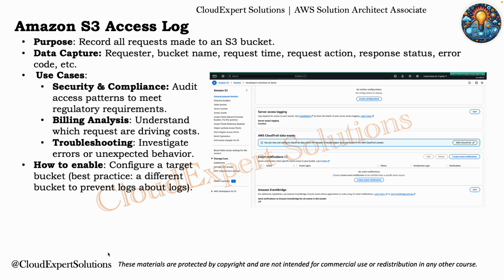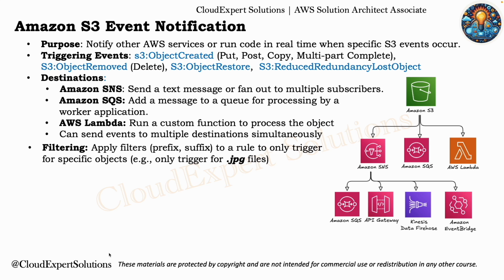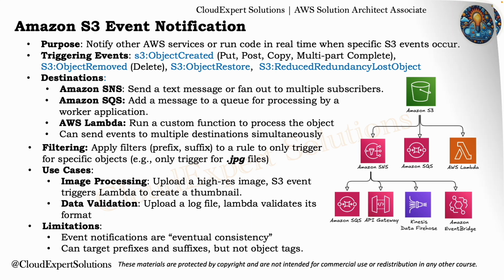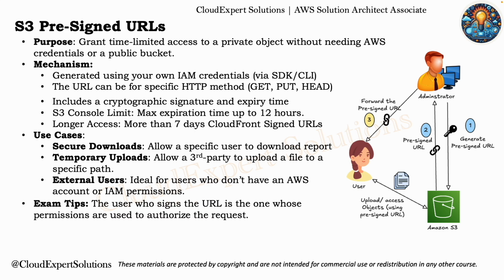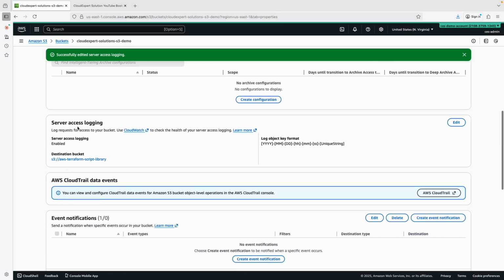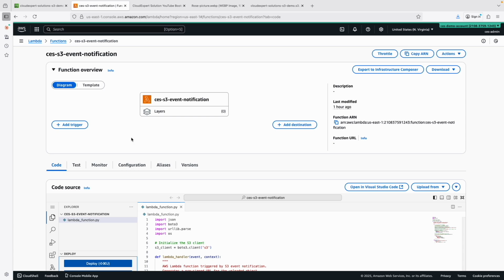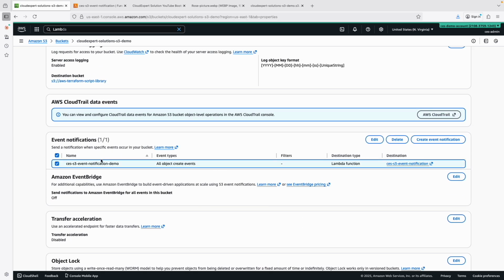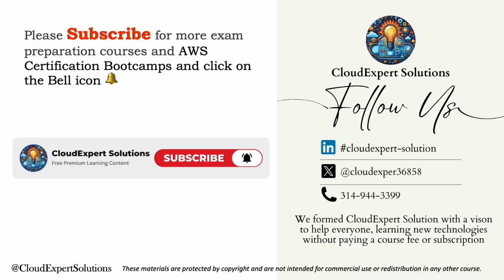SAA-C03 Module 4.9 – Amazon S3 Access Logs, Event Notifications & Pre-Signed URLs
Welcome to Module 4.9 of the AWS Certified Solutions Architect Associate (SAA-C03) Bootcamp by CloudExperts Solution!

In this session, we take a deep dive into Amazon S3 Access & Analytics, exploring how to manage, monitor, and control S3 data access effectively.

🧭  Topics Covered:
00:00 – Introduction
00:56 – Amazon S3 Access Logs
03:12 – Amazon S3 Event Notification
06:06 – Amazon S3 Pre-Signed URL
08:59 – Demo: S3 Access Logs
10:34 – Demo: S3 Pre-Signed URL
12:04 – Demo: Event Notification Setup
16:21 – Demo Resource Cleanup

This module helps you master S3 data access patterns, security best practices, and event-driven architecture concepts crucial for the AWS Certified Solutions Architect Associate exam.
📚 What You’ll Learn:
✅ How to enable and interpret S3 Access Logs
✅ Setting up S3 Event Notifications for Lambda or SNS
✅ Generating and managing S3 Pre-Signed URLs securely
✅ Real-world scenarios and exam-focused tips
💡 Perfect For
✅ AWS Solution Architect Associate (SAA-C03) exam preparation
✅ Cloud professionals looking to master NoSQL database design on AWS
✅ Anyone who wants to understand scalable, high-performance data architectures.